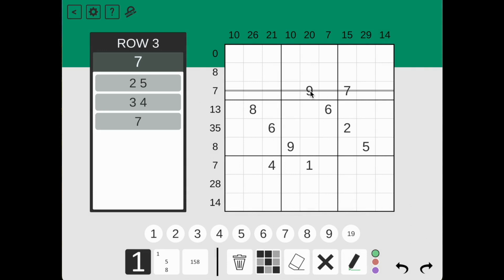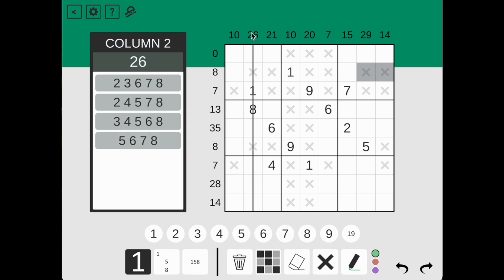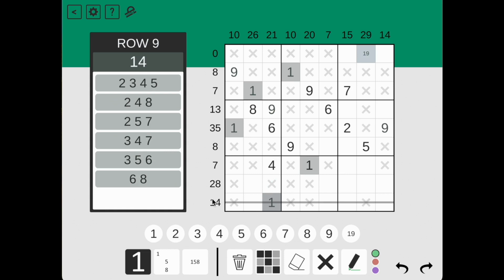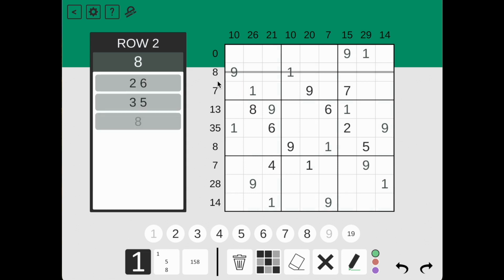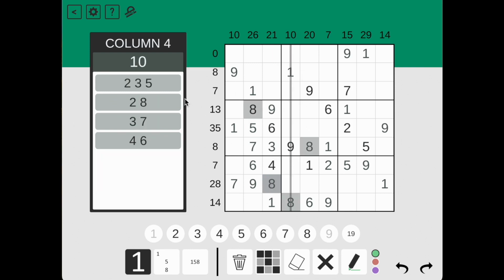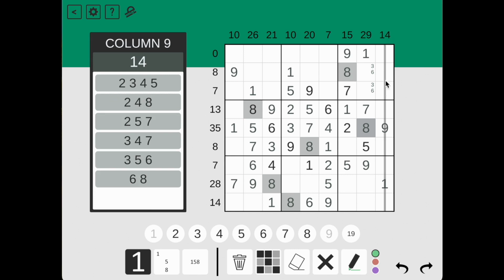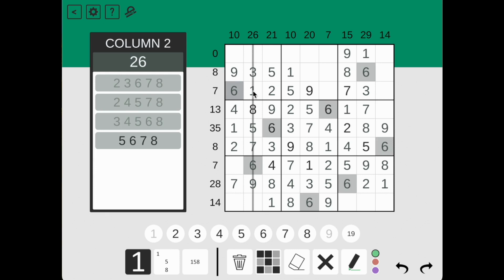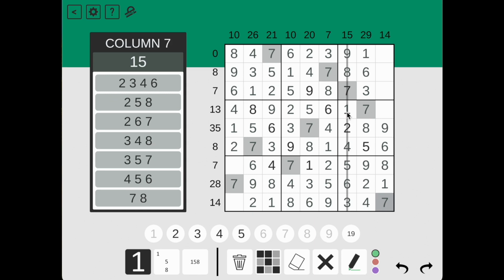ASMR Logic ~ Sandwich Sudoku ~ Level 14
ASMR whispering through the process of solving the 14th level in the Sandwich Sudoku app by Cracking the Cryptic.

Sandwich Sudoku starts with the basic rules of regular sudoku:
In each row you will have each digit from 1 to 9
In each column you will have each digit from 1 to 9
In each of the nine larger squares (surrounded by bold lines) you will have each digit from 1 to 9

Sandwich Sudoku then adds in some extra aspects to the puzzle. Along the left side and the top are numbers. Each number along the left side is the result of the sum of the digits between the 1 and the 9. Each number along the top is the result of the sum of the digits between the 1 and the 9. If the one and the 9 are at opposite edges, the number will be 35. If they are right next to each other, you will have 0.